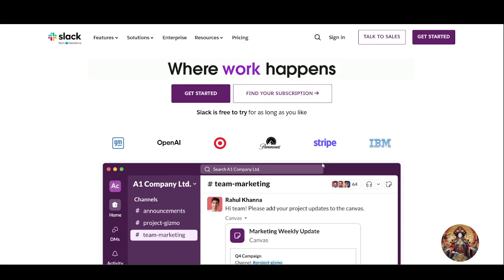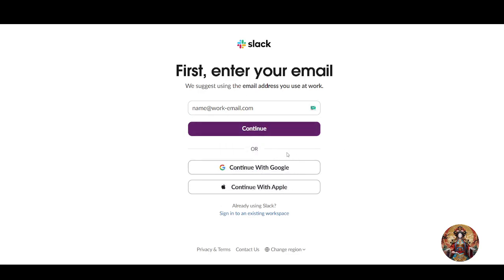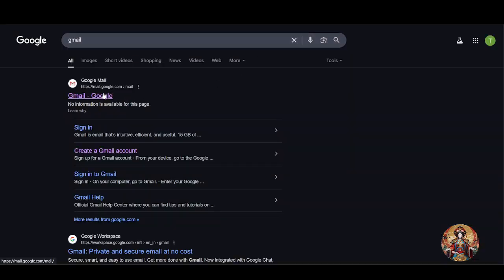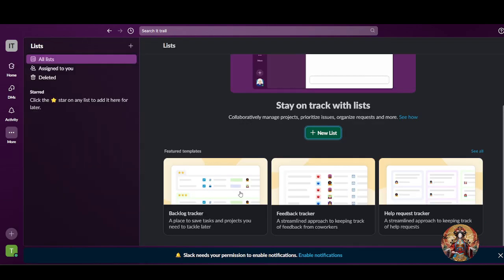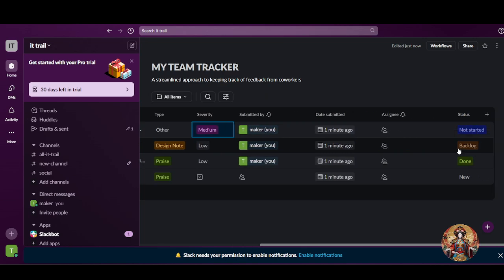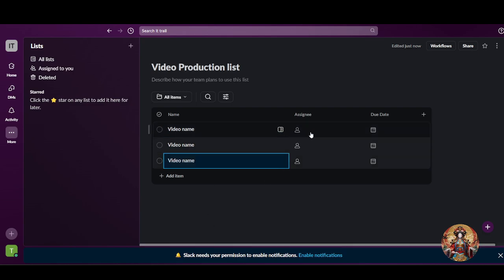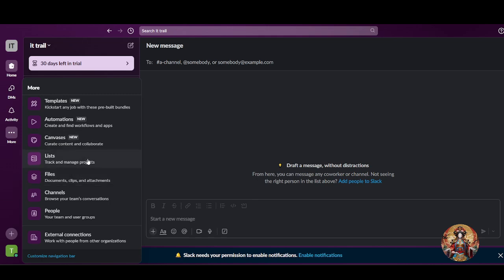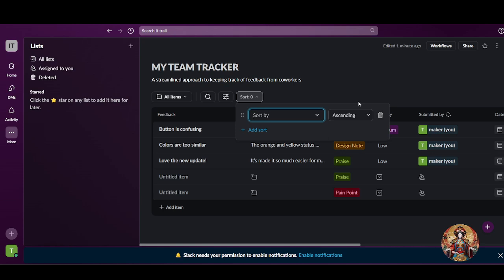How To Use Slack Lists Step by Step | Organize Your Workspace in 2025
📝 Want to stay organized and boost productivity in Slack? This beginner-friendly guide will walk you through how to use Slack Lists step by step in 2025. Whether you're managing tasks, tracking projects, or organizing ideas, Slack Lists is a powerful feature that helps you streamline workflows and collaborate more effectively with your team.

🔍 What You’ll Learn in This Tutorial:
✅ Understanding what Slack Lists are and how they can enhance your workspace organization
✅ Creating a new List directly within Slack for task management or note-taking
✅ Adding items to your List and organizing them into sections for better clarity
✅ Assigning tasks, setting due dates, and tagging teammates for accountability
✅ Collaborating with your team by sharing Lists and assigning responsibilities
✅ Using filters and search features to find specific items or track progress
✅ Integrating Slack Lists with other apps like Google Drive, Asana, or Trello for seamless workflows
✅ Tips for using Lists to manage meetings, brainstorming sessions, or project milestones

This guide is perfect for anyone who wants to make the most of Slack’s features to stay organized and productive. With clear instructions, practical examples, and actionable tips, you'll learn how to use Slack Lists effectively to manage tasks, improve team collaboration, and keep your workspace clutter-free.

🌟 Key Features Covered:

Step-by-step instructions for creating and managing Slack Lists
Tools for assigning tasks, setting deadlines, and tagging teammates
Real-time collaboration for seamless teamwork
Integration with third-party apps for enhanced productivity
Customizable sections and filters for better organization
Tips for using Lists to streamline meetings and project management

🔗 Additional Resources:
For more tutorials on Slack, productivity tools, and team collaboration strategies, subscribe to our channel and check out our blog for detailed guides on leveraging technology to enhance your workflows and boost efficiency.